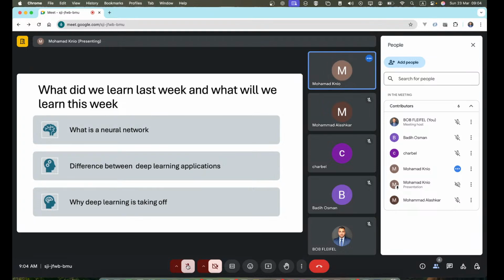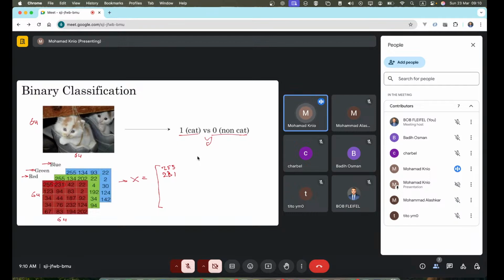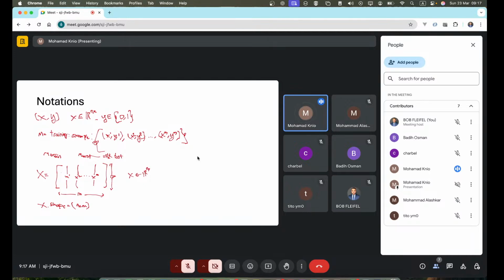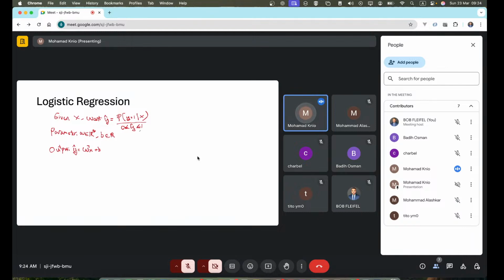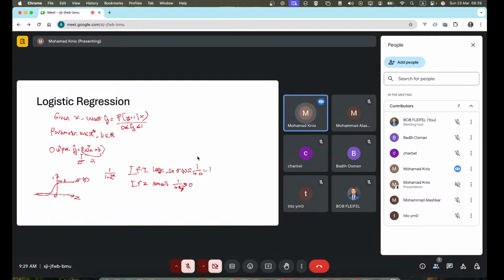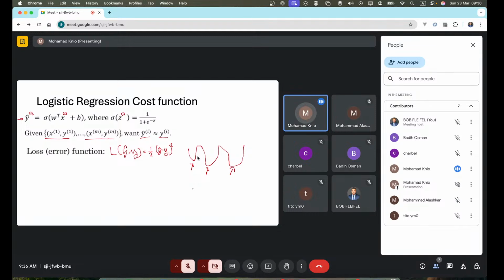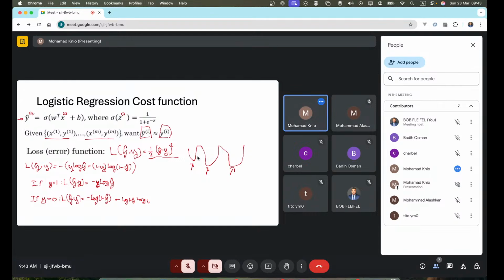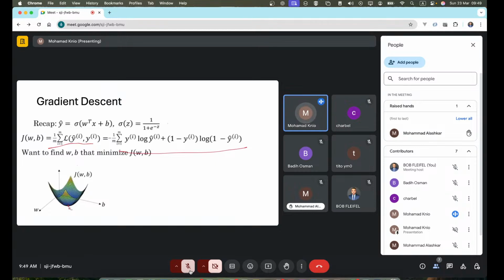X6 - Advanced Data Science | Session 2